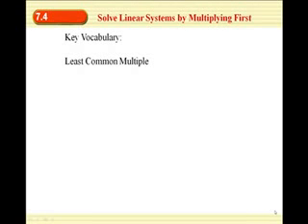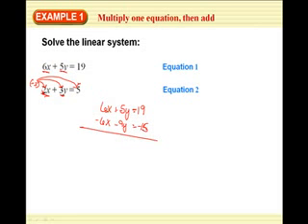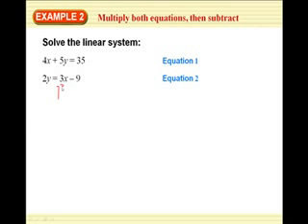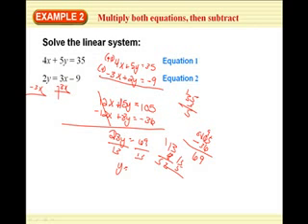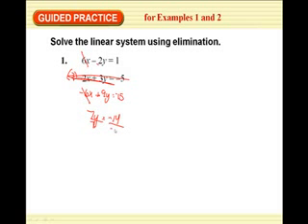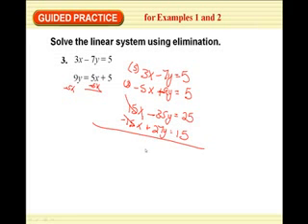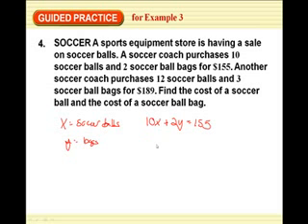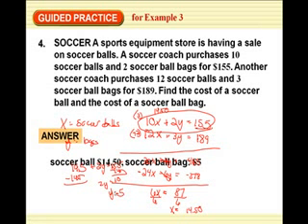HMSAlg7.4podcast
AlgI 7.4 podcast